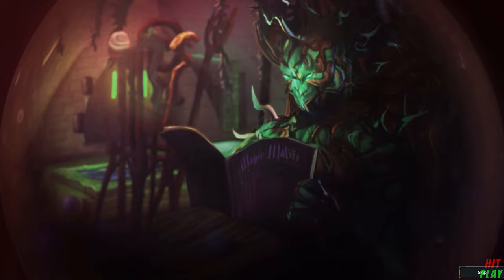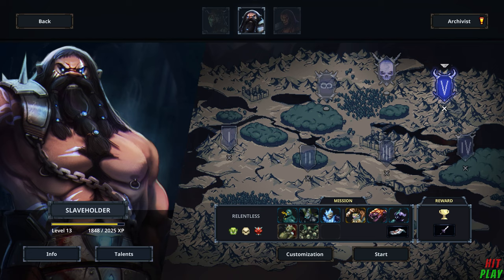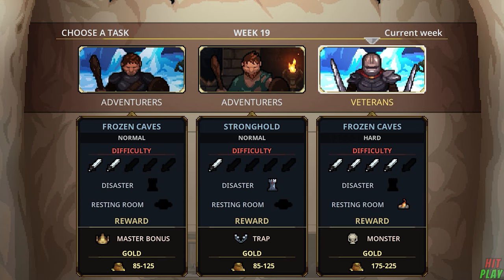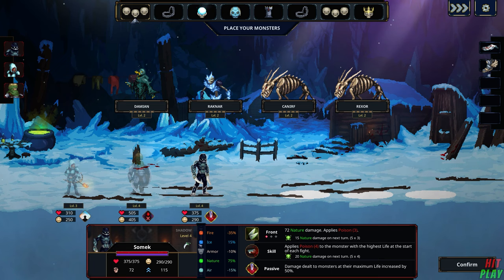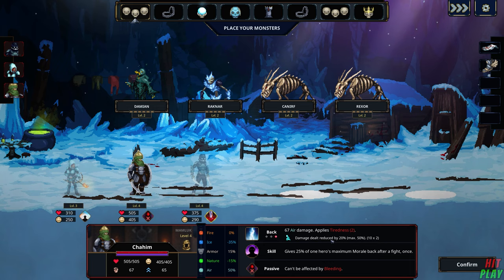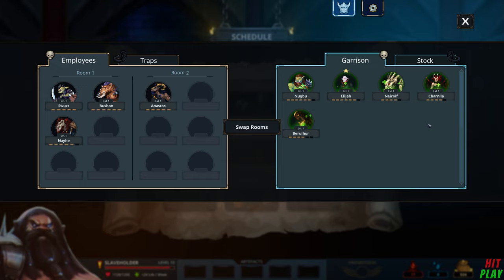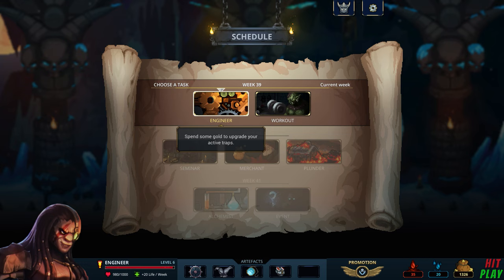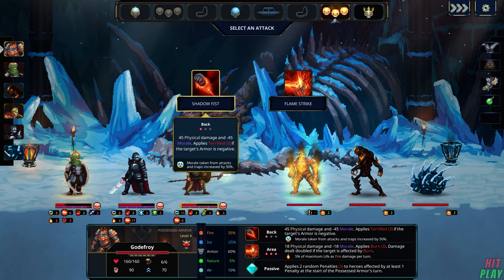Dungeon Master Handbook - Legend of Keepers Complete Basics Guide!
So you want to be a dungeon master? Well I have put together this video to hopefully answer any basic questions about how this game plays, covering all the topics that were perhaps confusing to me at first because it's quite a full on game when you first load it up!

If you have any further questions after watching this please comment and ask me and I will try to answer ASAP! 😁

Timestamps :

Intro - 00:00

Menu/Master Basics/Artefacts - 00:39

Cat - 01:52

Dungeon Difficulties/Rewards - 02:01

Preparation Phase/Hero Stats - 02:30

Cat - 04:56

Week Events/Motivation - 05:06

Alternative Game Modes - 06:46

Let me know if you have any suggestions/feedback in the comments! :)

Everything donated goes towards upgrading quality :)

My Gear!

Peripherals;

GIGABYTE G32QC Curved 3‎1.5" VA (2560x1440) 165Hz 1ms
Logitech G502 Mouse
Corsair K70 RGB MK.2 Mechanical Gaming Keyboard
Kingston HyperX Cloud II Headset
Microsoft Xbox Black Controller (Wireless with adapter)

PC build;

Fractal Design Meshify S2
ASUS TUF Gaming X570-Plus ATX Motherboard
AMD Ryzen™ 9 5900X Processor
ARCTIC Liquid Freezer II 360 CPU Cooler
ASUS 3070 TUF OC
Trident Z RGB Series 16GB DDR4 3600 MHz
Samsung 860 EVO 1GB
addlink S70 1TB SSD NVMe
Corsair Enthusiast Series RM1000x